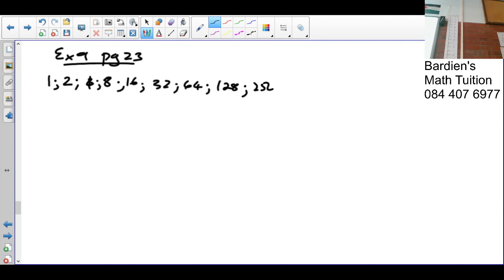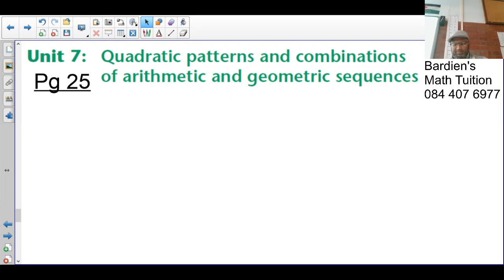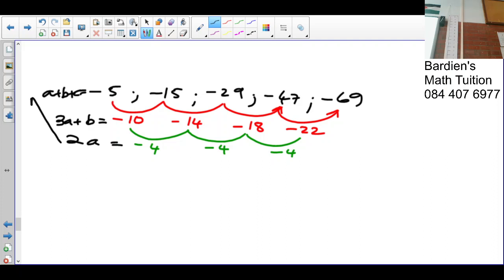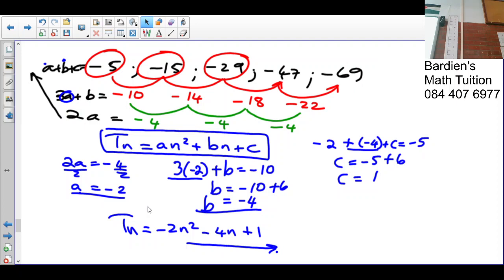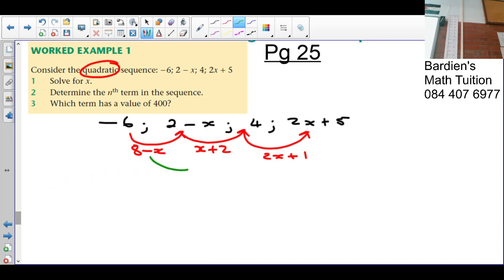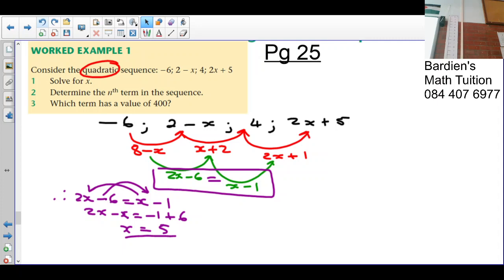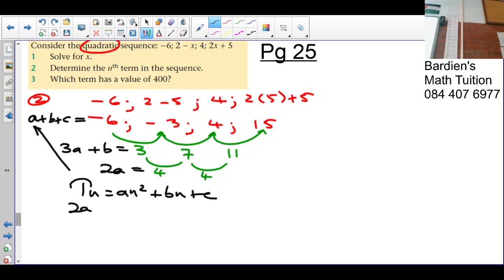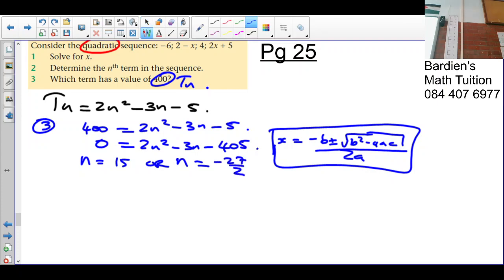Gr 12 Seq and Series L11(P2) Ex10 (Quadratic patterns and combinations of arithmetic & geometric)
Part 2 Quadratic patterns and combinations of arithmetic & geometric